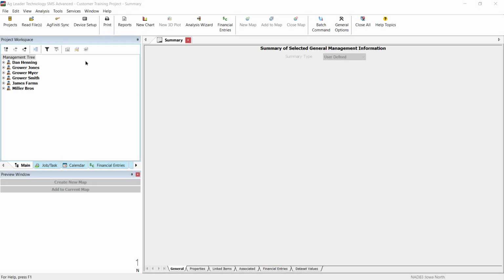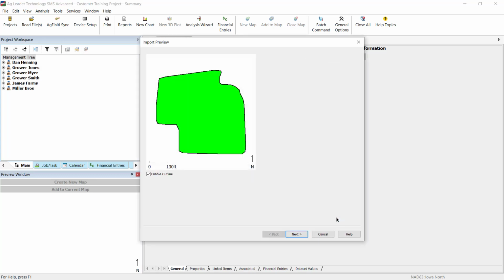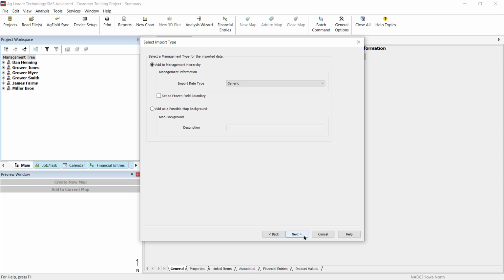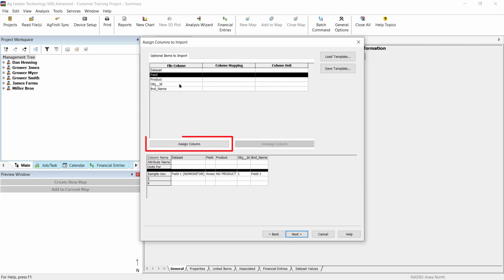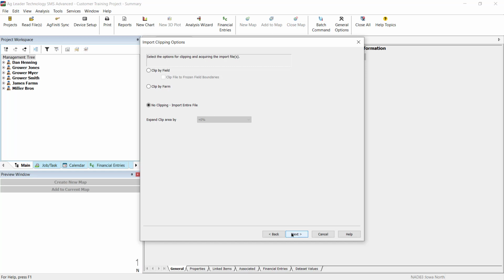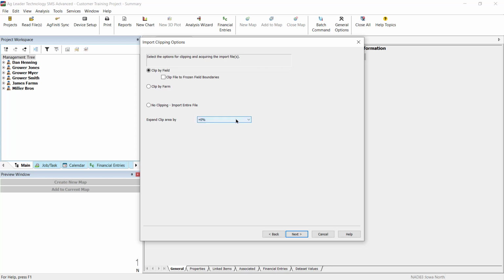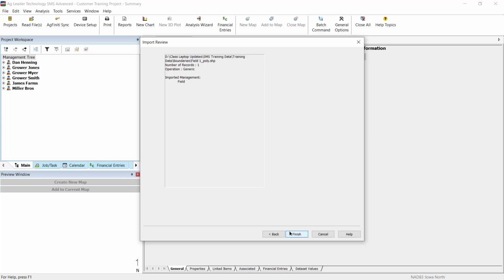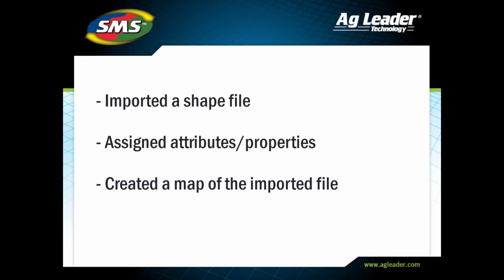Importing Spatial Files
How to import spatial files from other sources, such as shape files.